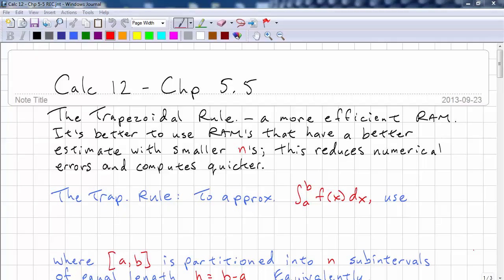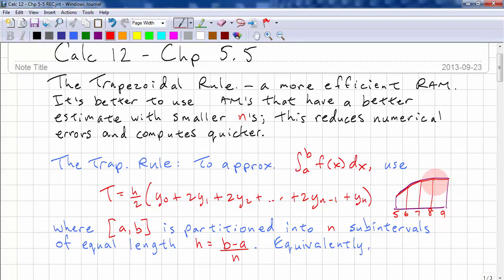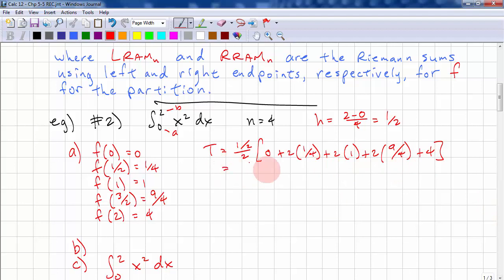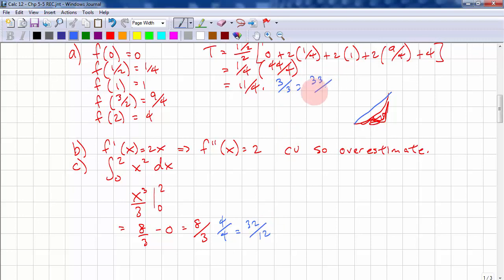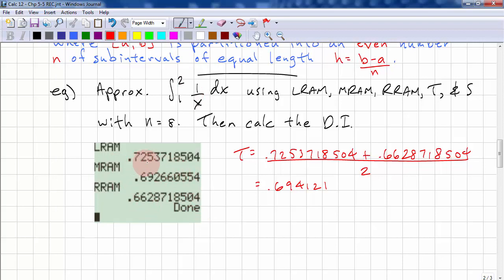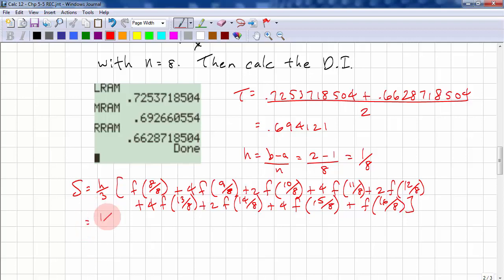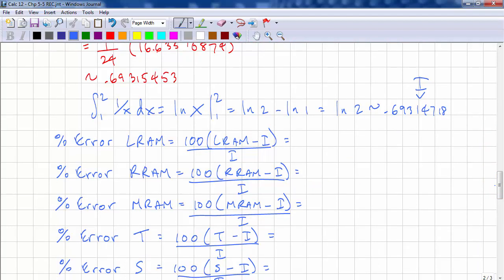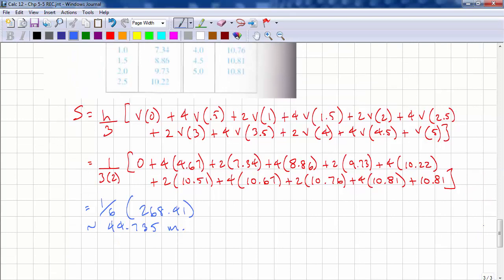Calc 12 Chp 5.5 - Trapezoidal Rule and Simpson's Rule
Learn 2 more numerical methods for calculating the definite integral:  trapezoidal and Simpson's Rule.  We are looking for faster convergence with fewer partitions.